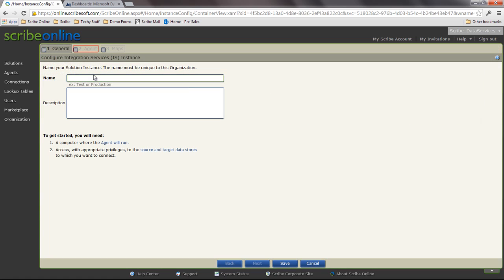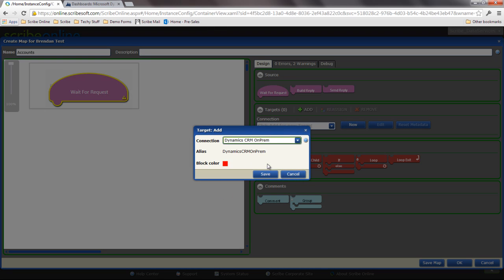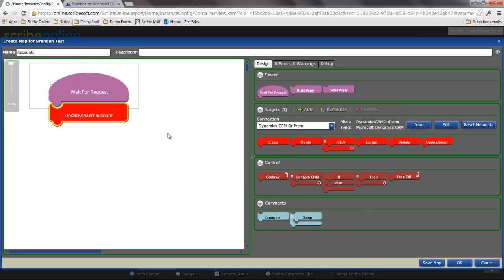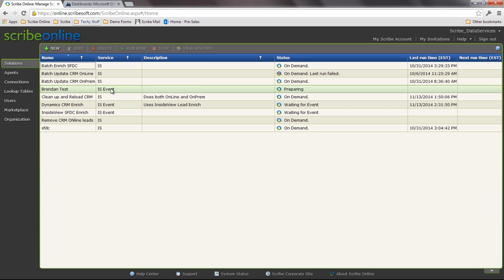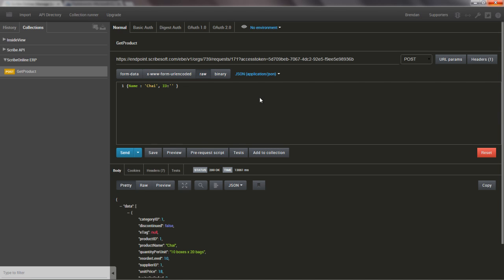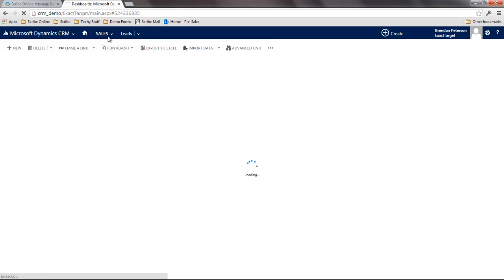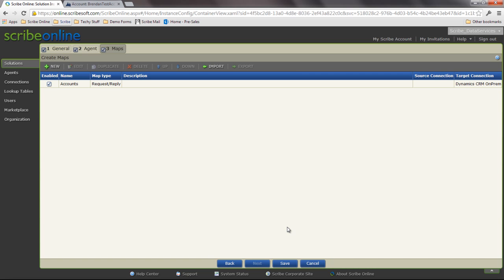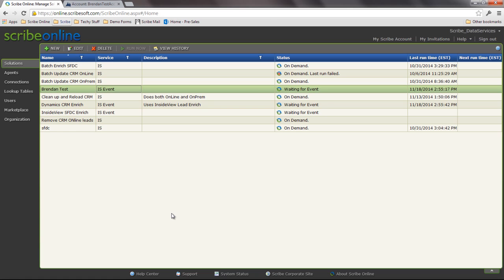Scribe Online Request-Reply Demonstration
Watch this video to see a demonstration of how Scribe Online's Request-Reply feature works.